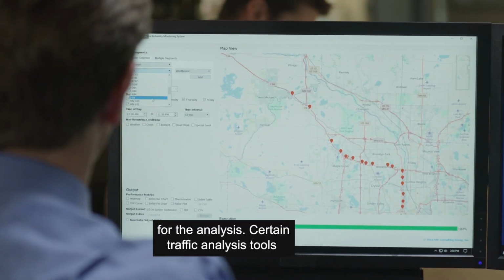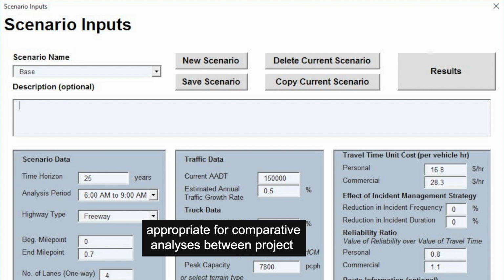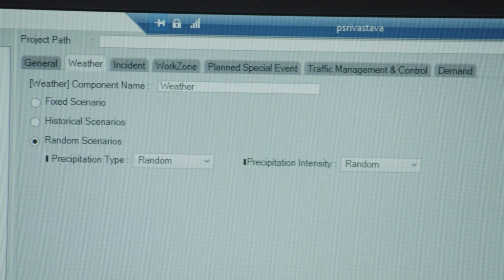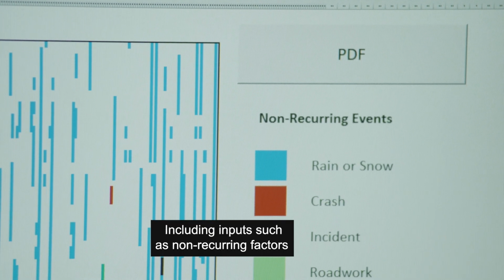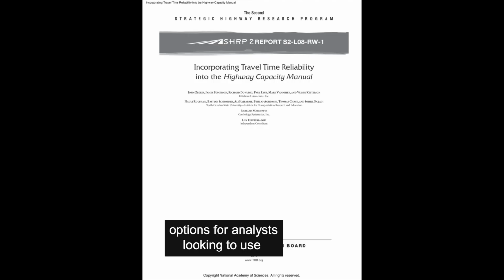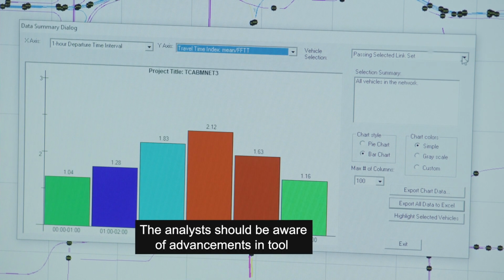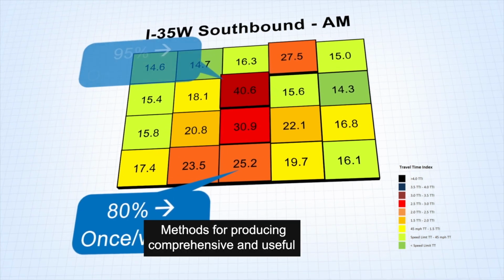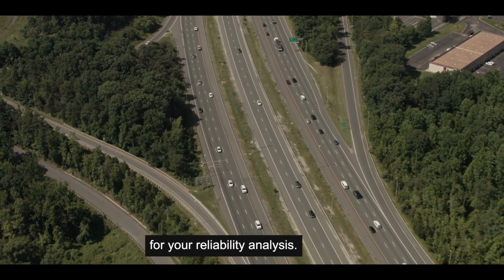Travel Time Reliability Video Series 3: Selecting Appropriate Analysis Tool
This is video three of six in the “Travel Time Reliability” video series: tool selection and process. This video discusses the importance of using the right tool (there are many to choose from) based on the objectives of the study, research, or objective.